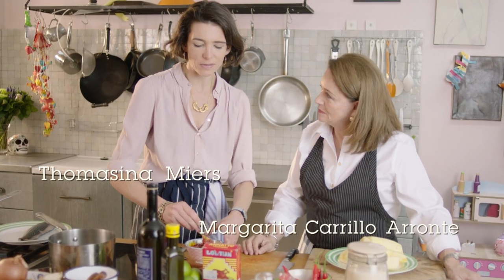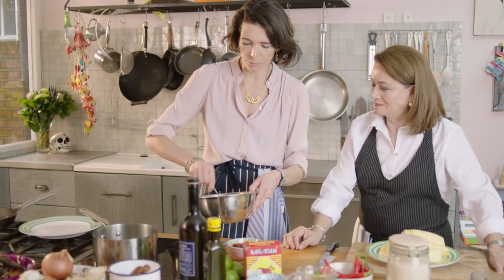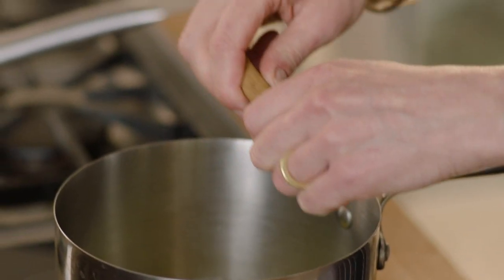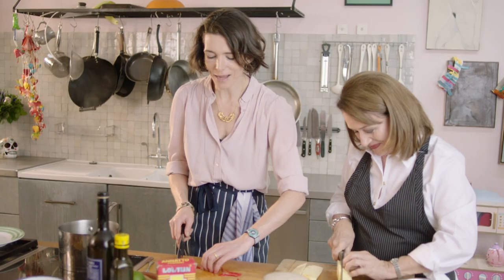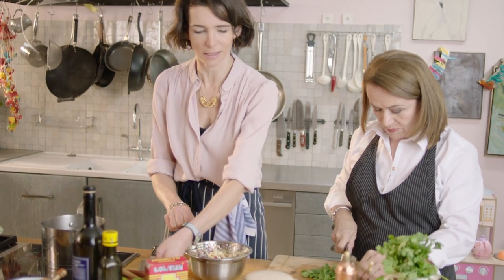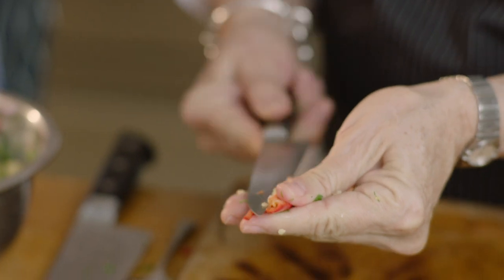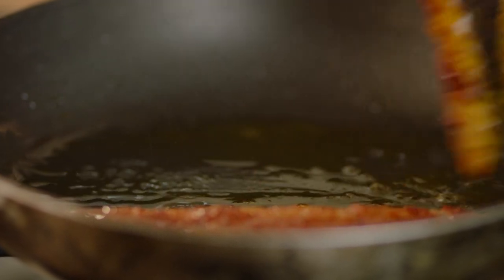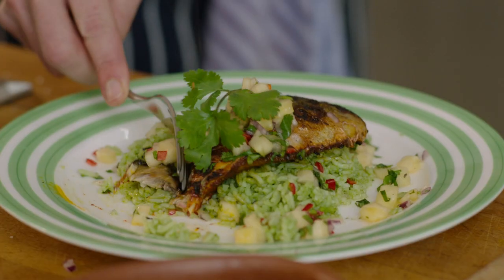How to make Mackerel al Pastor with Thomasina Miers and Margarita Carrillo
Our very own Thomasina Miers is joined in her kitchen by legendary Mexican chef, Margarita Carrillo Arronte and together they cooked up a delicious Mackerel dish from The Yucatan Peninsula. A taste of Mexican summer for you to recreate at home.

Phaidon have recently published a book of Margarita’s fantastic recipes – Mexico: The Cookbook.